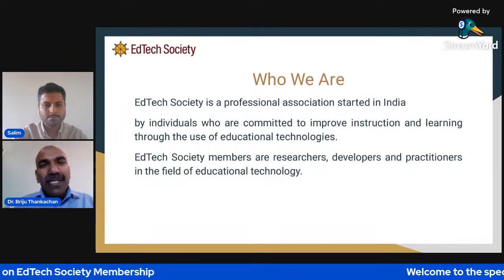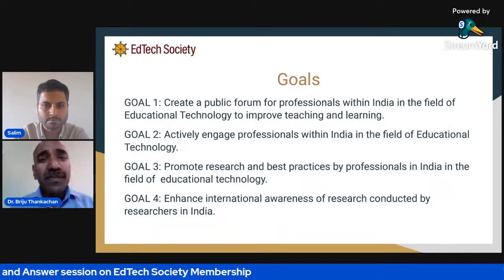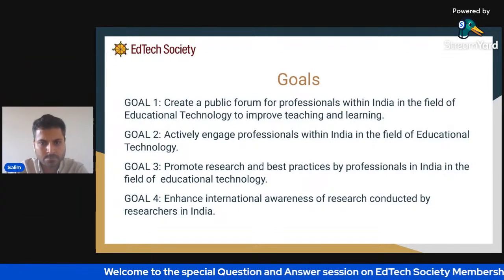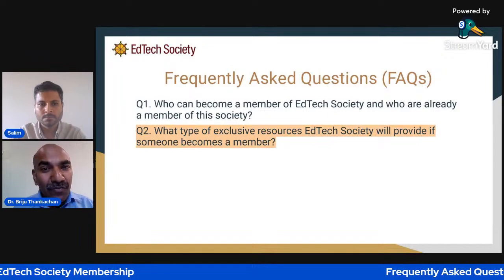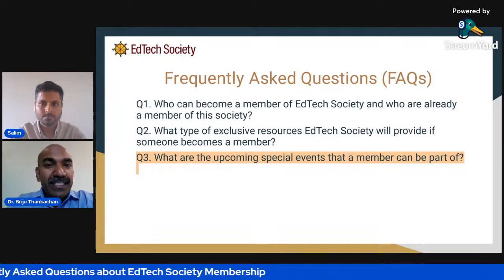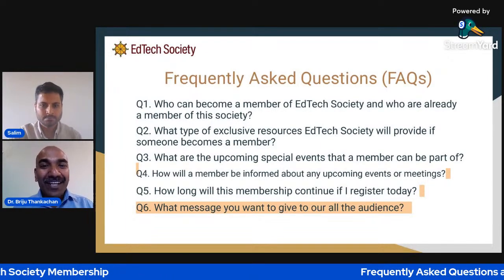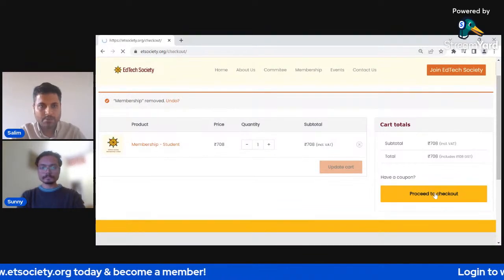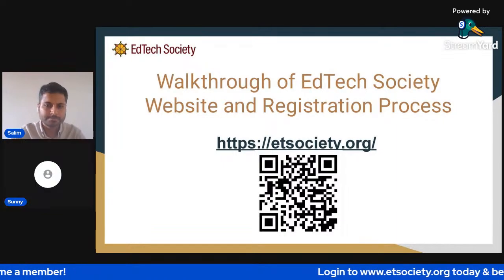EdTech Society Membership | FAQs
**Live QnA with the executive director of EdTech society.**

EdTech Society has started its membership drive from December 1, 2022. This video will help you understand what is EdTech Society and who can join it.

Prof. Briju Thankachan who is Executive Director of EdTech Society will help you understand about this society, its mission, vision and membership related queries.